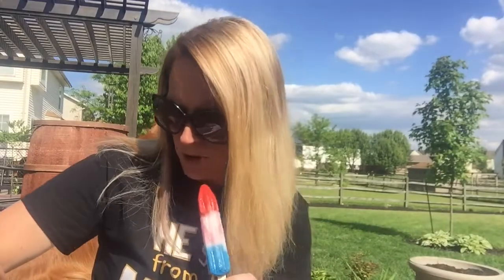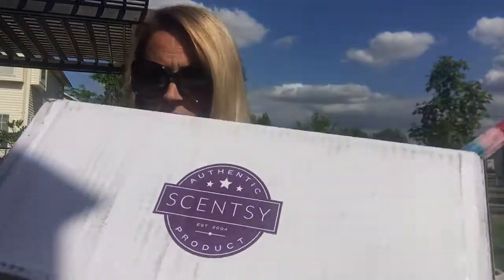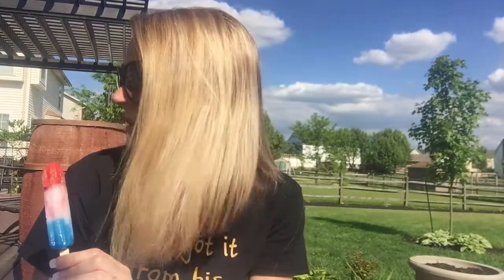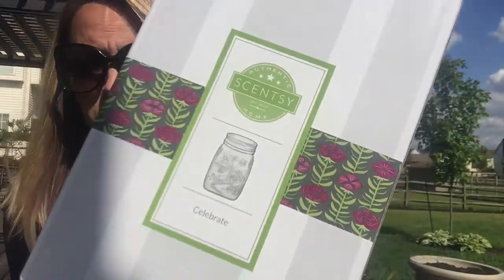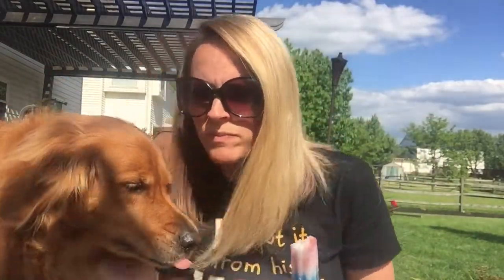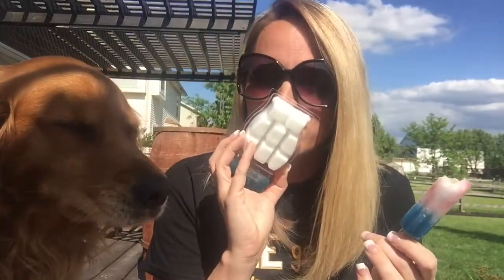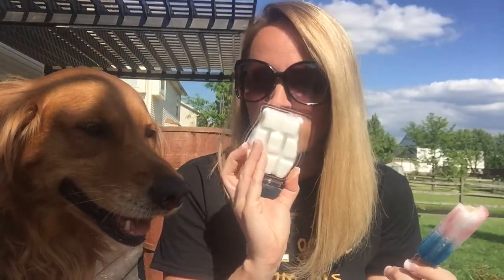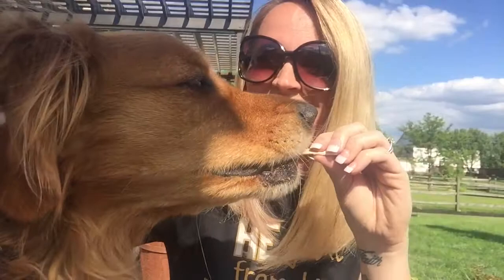Introducing the June 2016 Scentsy Scent and Warmer of the Month!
Interested in getting all of these amazing scents before they're available to the public? Join my VIP consultant group, where you can buy at a discount, and even earn a pay check!

**I may have said July in the video, but...with a 100lb dog at your lap and wanting your bomb pop, it's hard to focus! :)